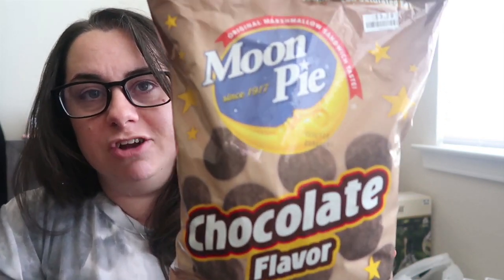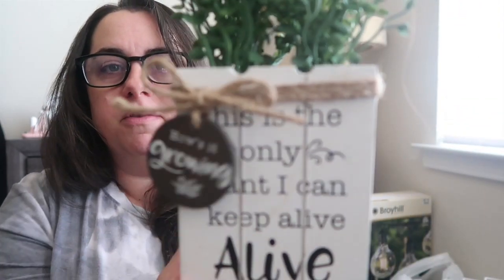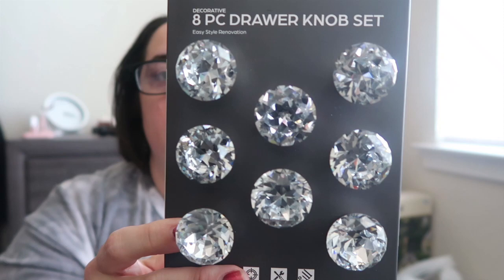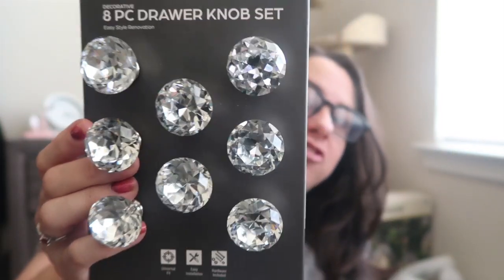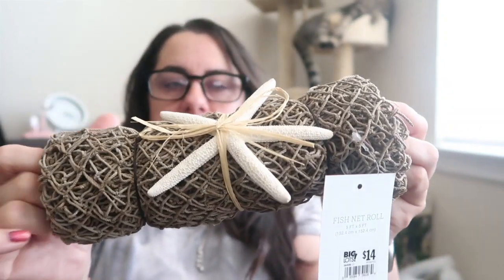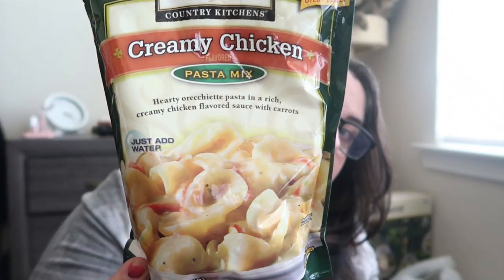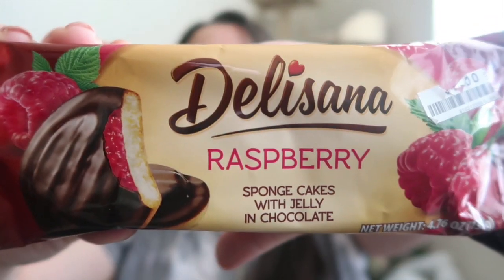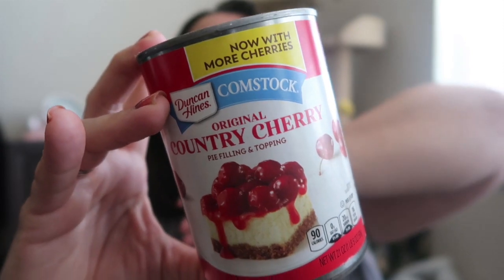SUMMER Big Lots and Dollar Tree Haul!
Good evening you guys and welcome back to another video. Today I am sharing with you guys what I bought on a little retail therapy trip withthe bestie. We ate, we talked business, we shopped and then we dropped. It was a 100 after all.

Rouse's: $180.64
Gas: $0.00
Redeemed: $0.00
Total: $180.64

March''s Total: $1452.51